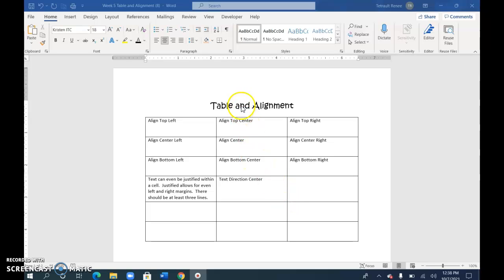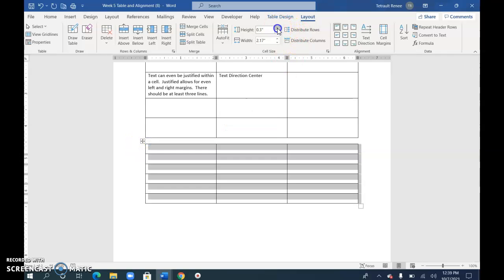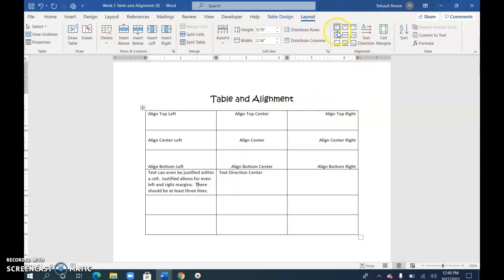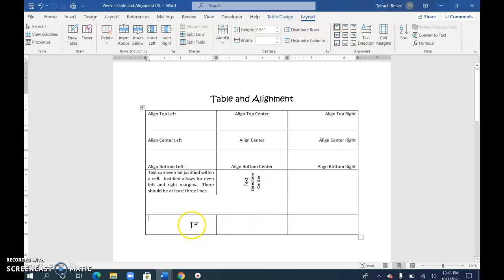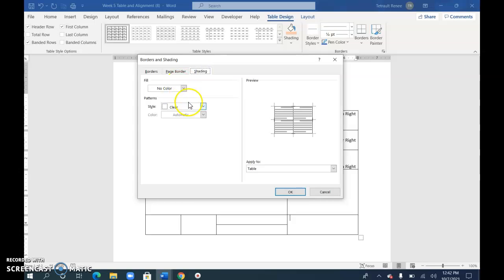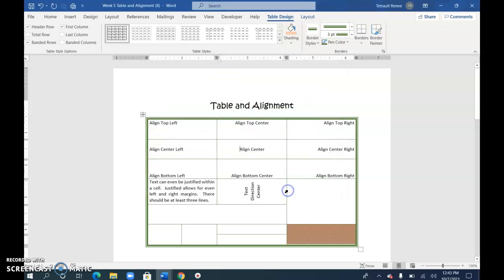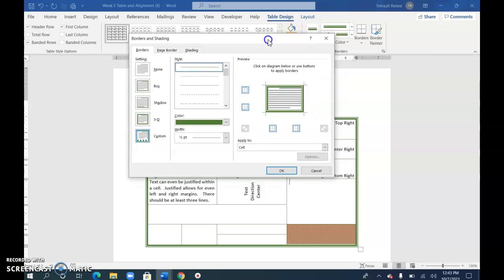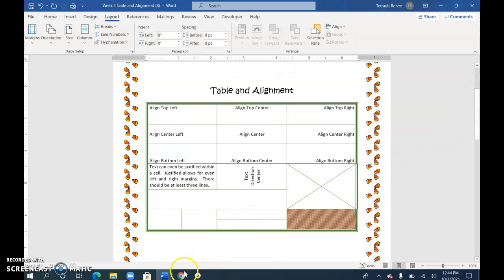Table and Alignment